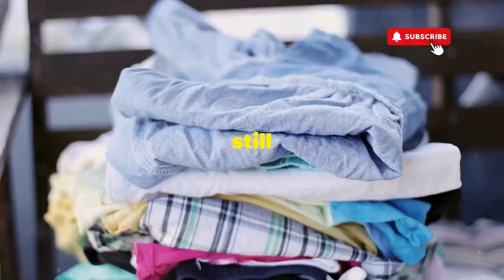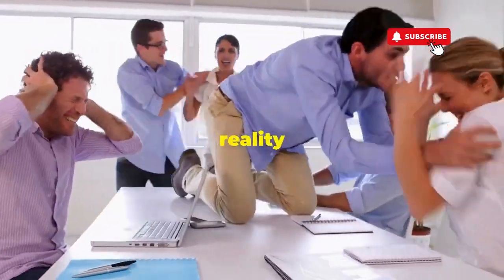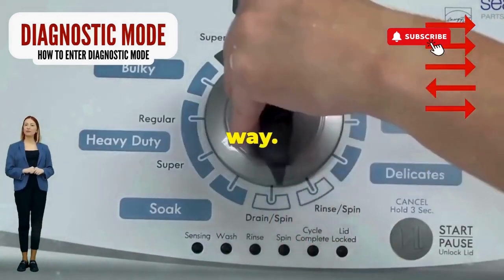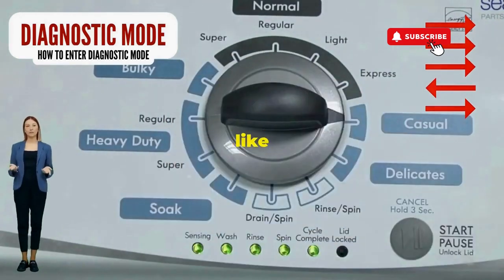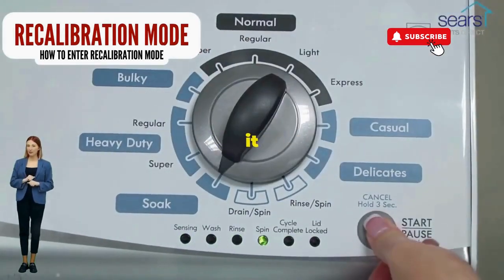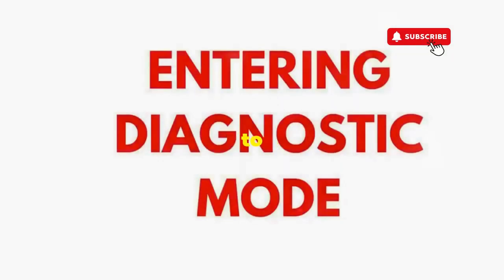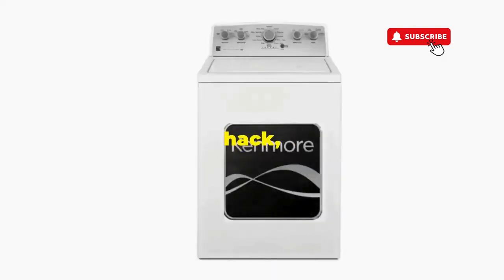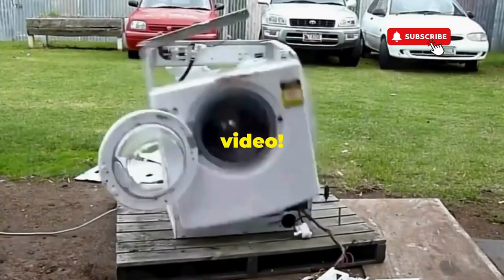**How to Reset Your Washing Machine – Easy Steps to Get It Running Smoothly Again! 🔄🧺**